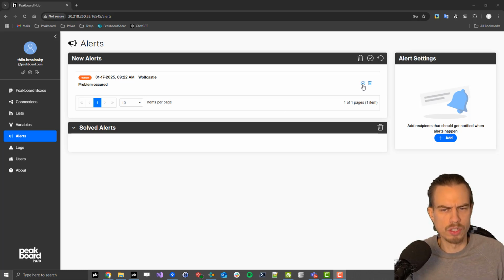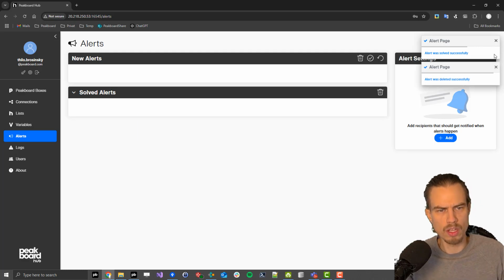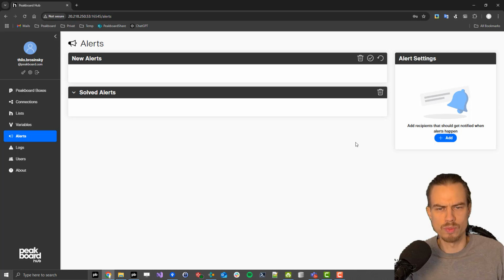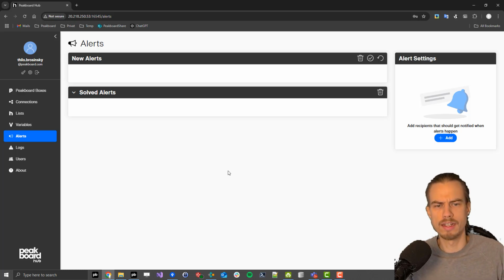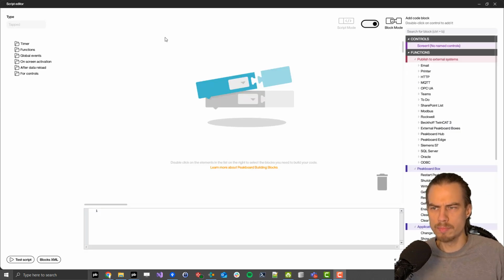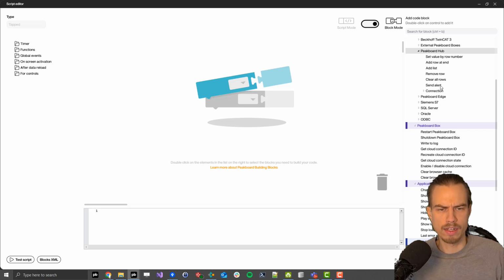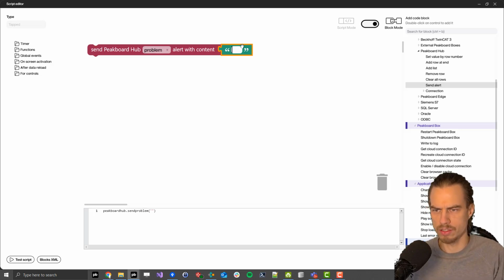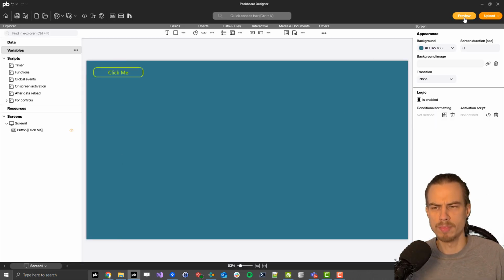Peakboard Hub – Managing and Configuring Alerts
In this video, we'll show you everything you need to know about alerts in Peakboard Hub. Learn how to create, manage and close alerts and how to use the Peakboard Designer to configure alerts with customized settings. We explain the different types of alerts, such as info, warning and problem, and show you step by step how to use them in practice.

Get started!